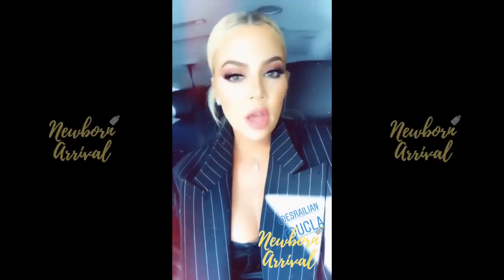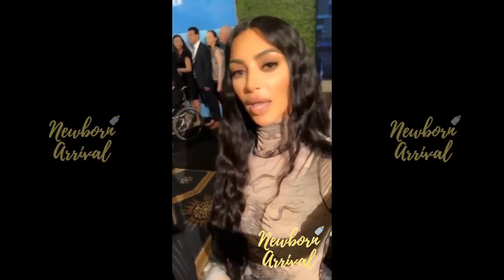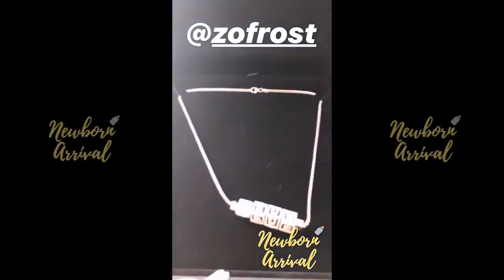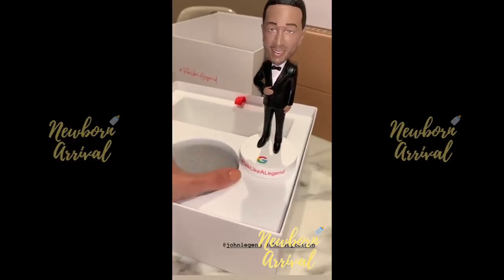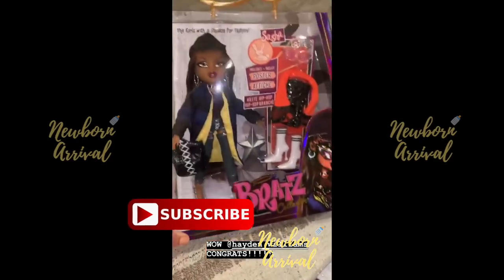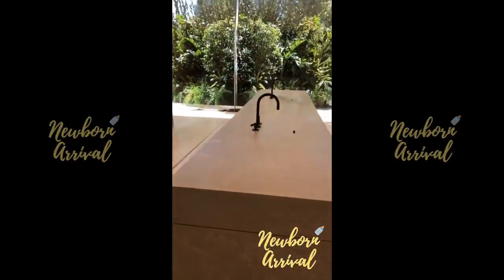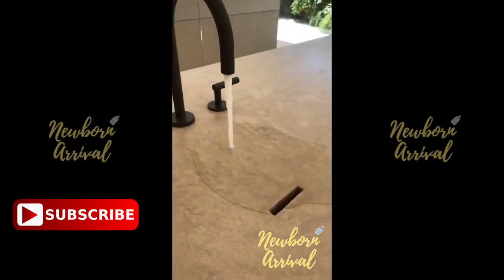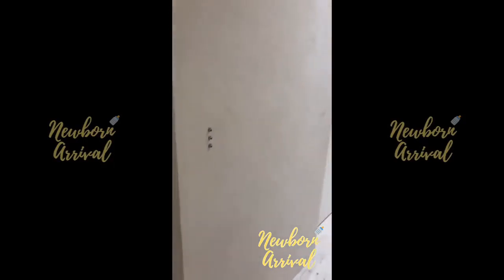\\ KIM KARDASHIAN \\ SHOWS \\ UNIQUE BATHROOM SINKS \\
KIM KARDASHIAN
SINKS
UNIQUE BATHROOM
SINKS